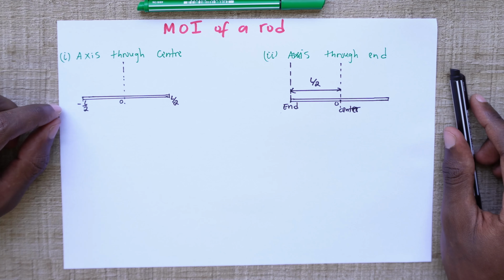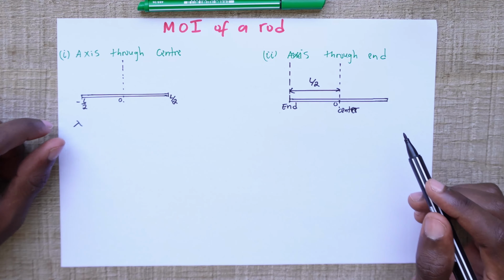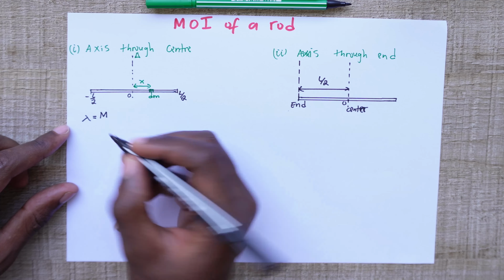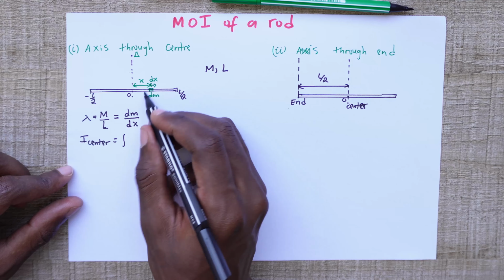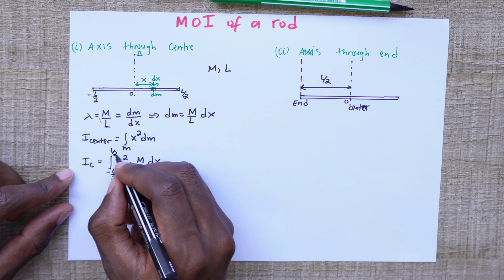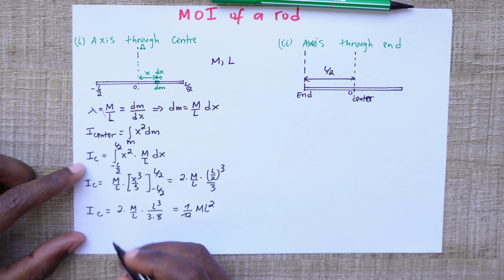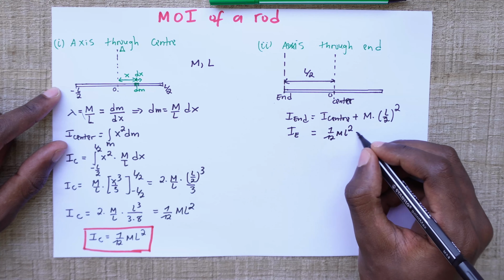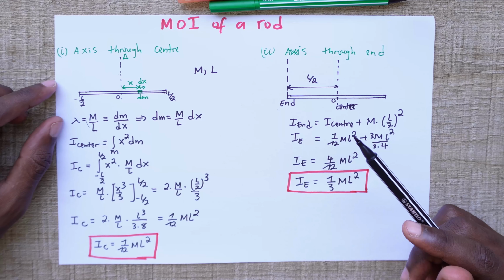Moment of inertia of a rod | about a perpendicular axis through its center and end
In this video, I walk through the process of calculating the moment of inertia of a uniform rod about two different axes: first, through a perpendicular axis at the rod's center, and then through a perpendicular axis at one of its ends. I also apply the parallel axis theorem to show how the moment of inertia changes depending on the axis of rotation. This detailed explanation will help you grasp key concepts in rotational dynamics.